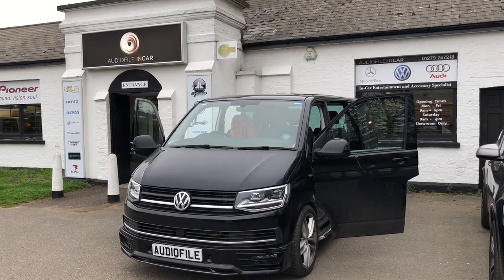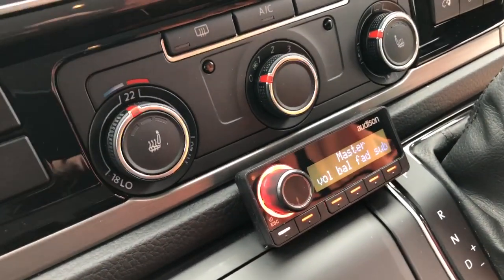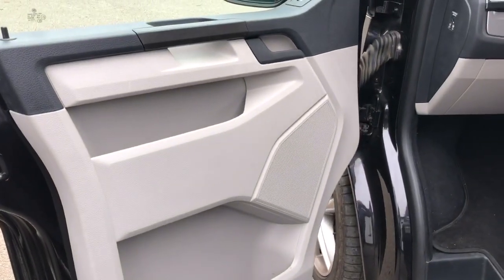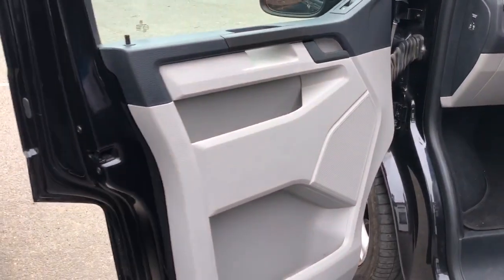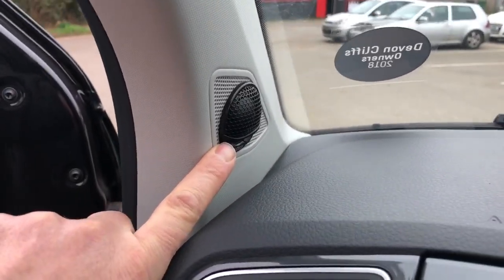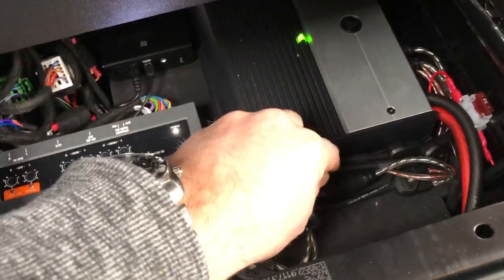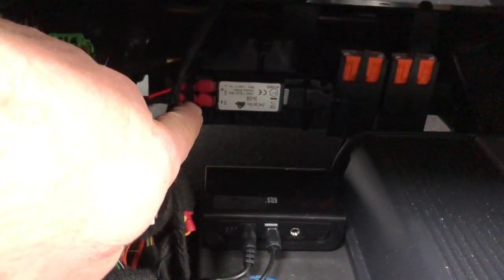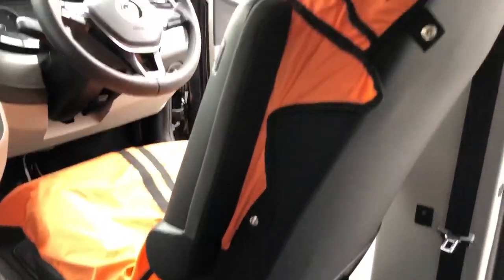VW T6 Complete Audio Upgrade with full DSP